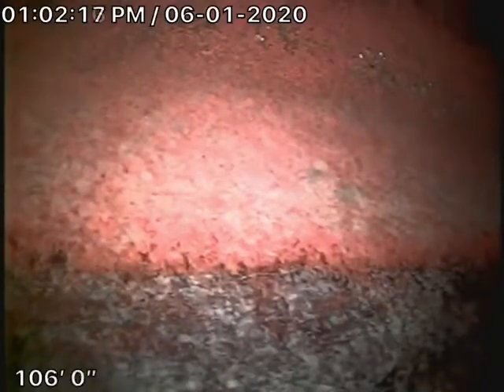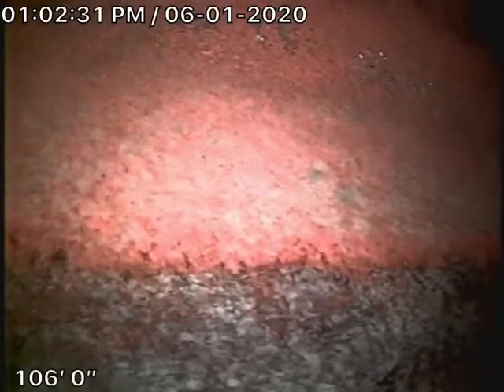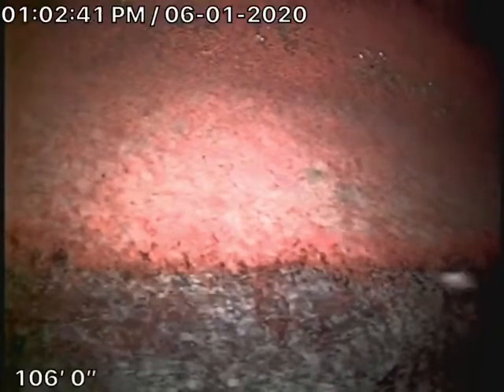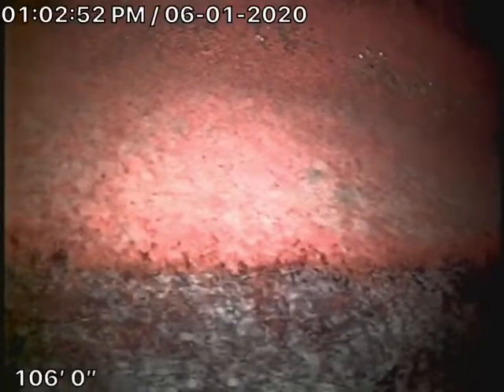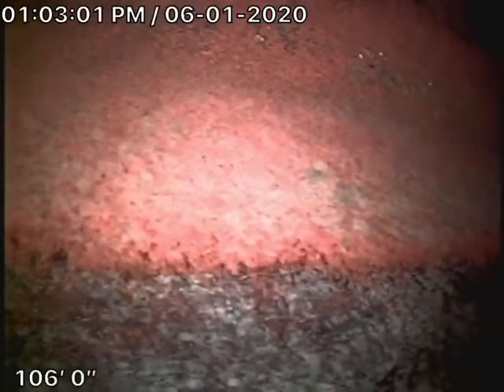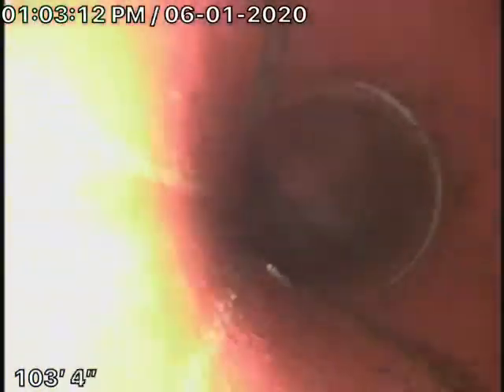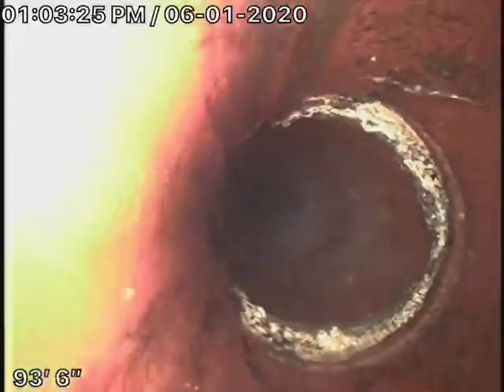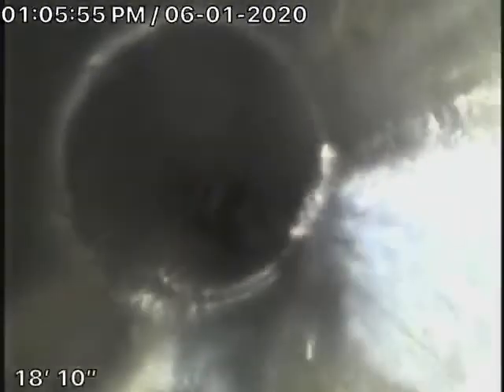3525 Laurelvale Dr